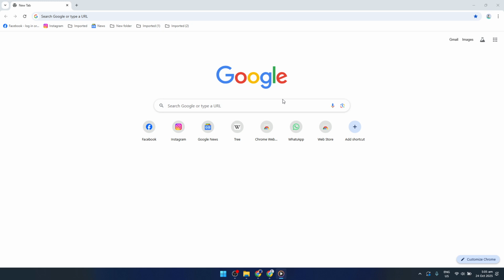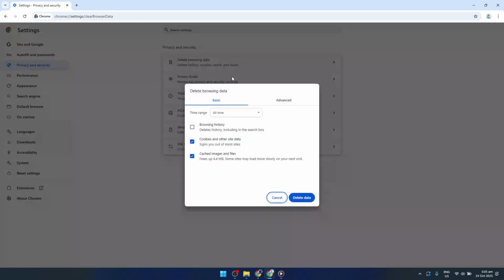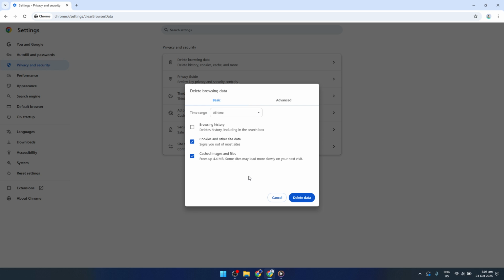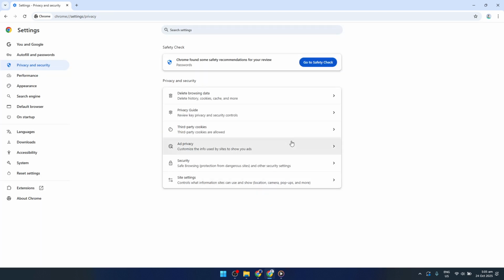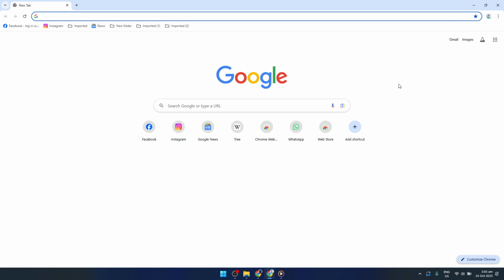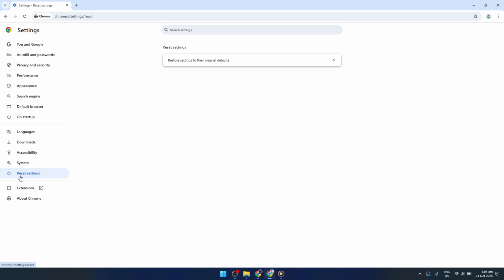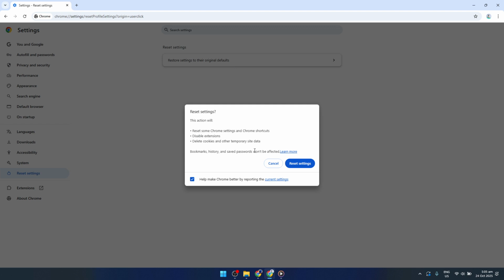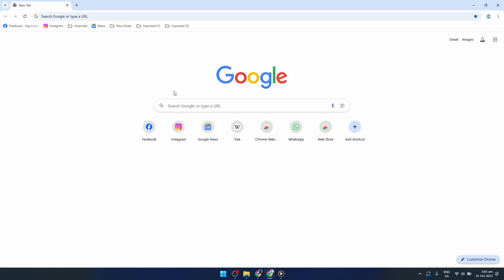How To Fix Download Failed On Google Chrome [2025 Guide]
In today's video we cover: how to fix download, download failed chrome, fix chrome downloads, google chrome issues, troubleshoot chrome, chrome download error, download problems chrome, resolve download issues, chrome not downloading, downloading files chrome, chrome tips and tricks, browser download fix, google browser help, internet download issues, fix browser problems, chrome settings guide, chrome troubleshooting, download solutions chrome, web browser fix

-Google Drive
-Google Meets
-Google Sheets
-Google Chrome
-Google Forms
-Google Gmail